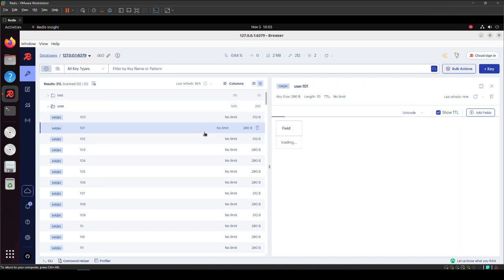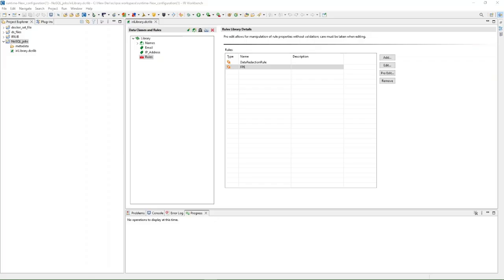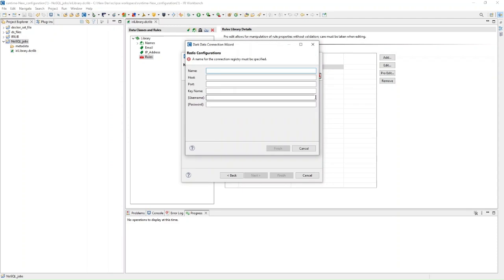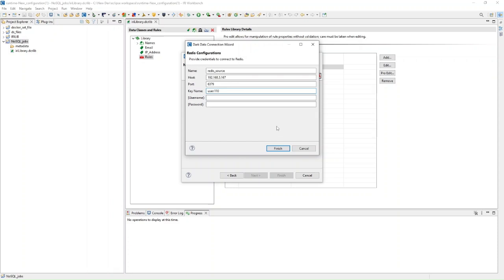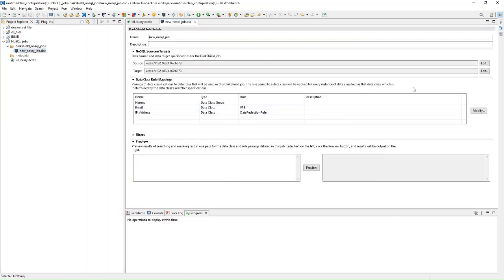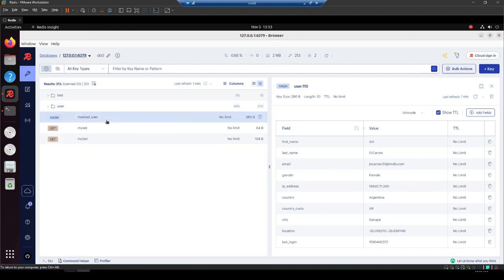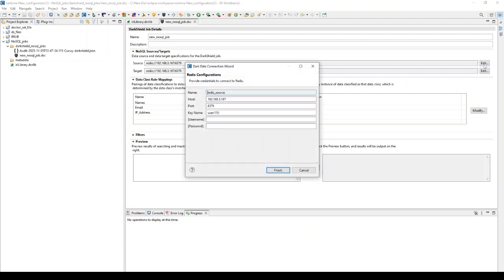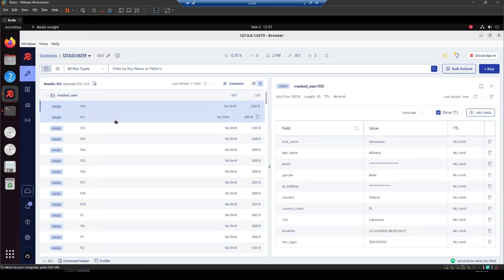How to Mask Redis Hashes with IRI DarkShield | Data Masking Tutorial for NoSQL Databases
In this video, we demonstrate how to use IRI DarkShield to mask sensitive data stored in Redis hashes, ensuring privacy without disrupting data structure or usability.

You’ll learn how to:
→ Configure and run a DarkShield masking job for Redis in IRI Workbench
→ Mask names, email addresses, and IP addresses across single or multiple hashes
→ Use format-preserving encryption and data redaction to protect PII
→ Apply masking to individual keys or patterns across entire Redis clusters
→ Maintain original data structure for secure testing and analytics

This tutorial is ideal for data engineers, security professionals, and compliance teams who manage or process data in Redis or other NoSQL environments.

Questions?